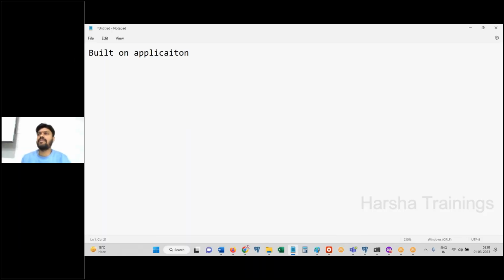Pega Class 04 | Harsha Motivational Class | Study Motivational Speech | Study Effectively SMARTLY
Hello All! In this video, we have discussed about Pega Class 04 | Harsha Motivational Class | Study Motivational Speech | Study Effectively SMARTLY

pega
pega pega
pega developer
pega interview questions and answers
pega knowledgebase
data transform in pega
pega portal
pega bytes
case management in pega
pega tutorial
pega course
pega news
Pega Tutorial
Pega tutorial for Beginner
Pega CSA
Pega CSSA
Pega LSA
Pega Interviews

Regards,
Harsha Trainings,
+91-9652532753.